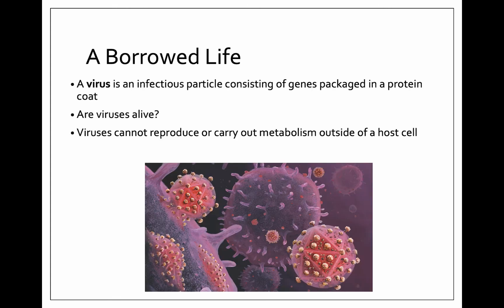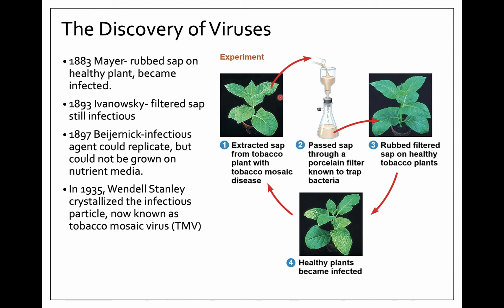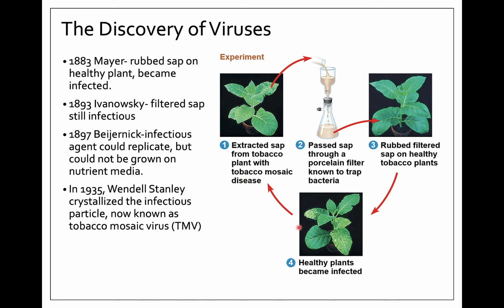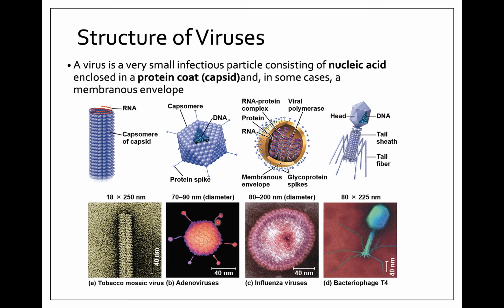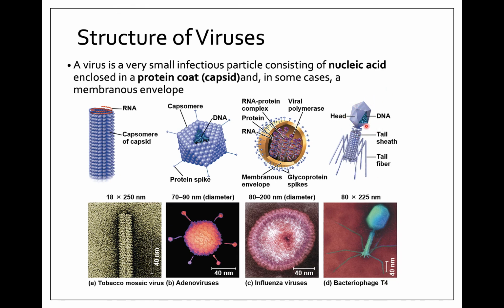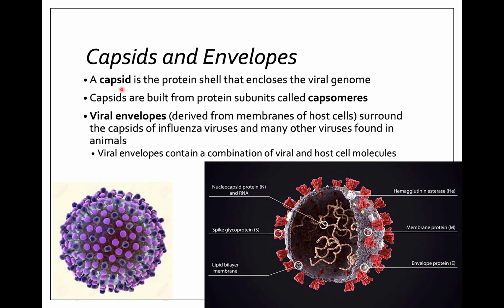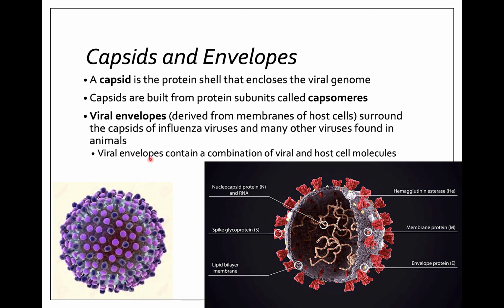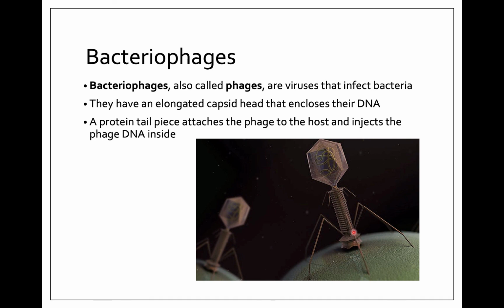19.1 Structure of Viruses